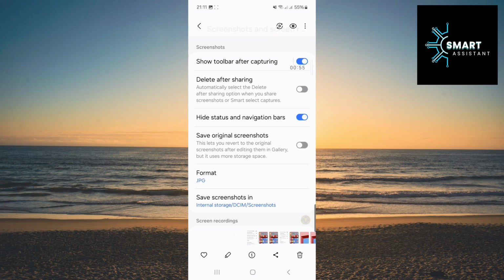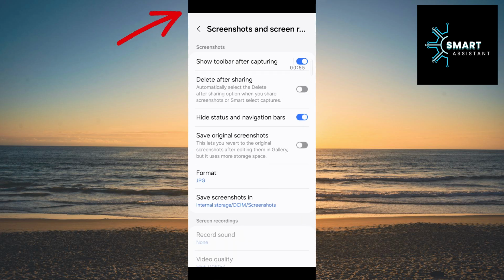How to Hide the Status and Navigation Bar on Screenshots on a Samsung Galaxy Phone (2024)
In today’s tutorial, we will focus on how to hide the status and navigation bars on screenshots taken with your Samsung Galaxy phone. Many users want their screenshots to look more professional and cleaner, without distracting information that usually appears at the top or bottom of the screen. In this guide, I will walk you through simple steps that will help you achieve that goal.